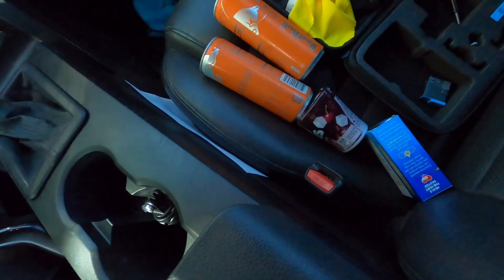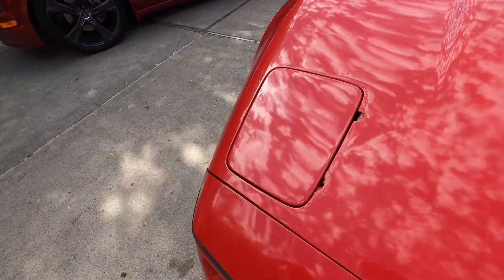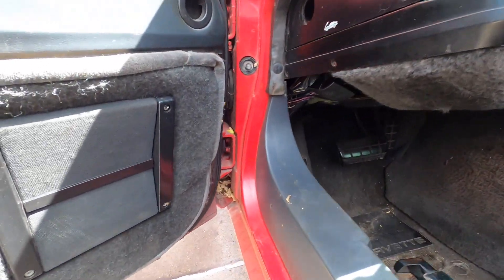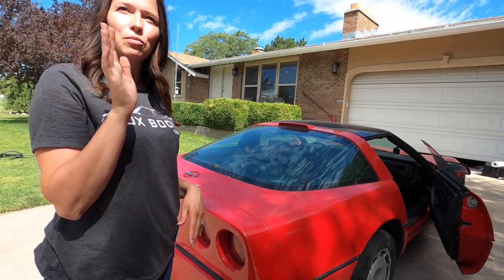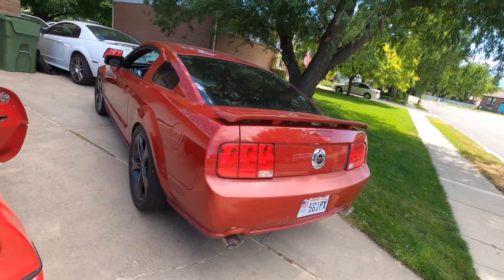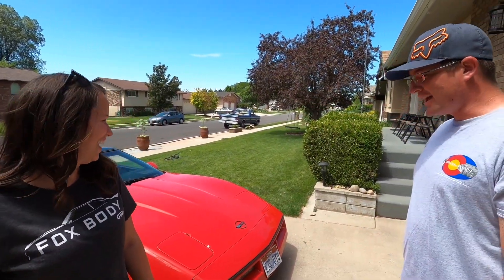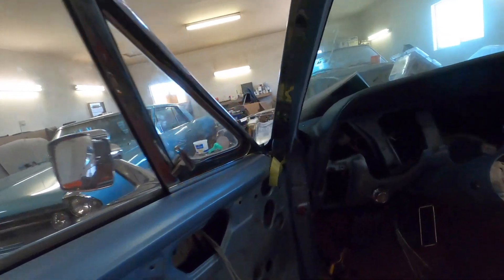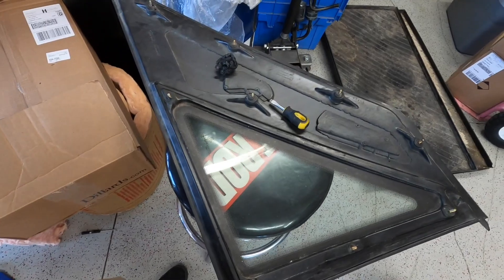Girlsdigmustangs' C4 Corvette 2008 Gt, 67 Mustang update, Saleen Fox body quick qtr window install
I Check out girlsdigmustangs 1986 Corvette C4, is it worth the $1250 she paid?? Also quick update on Gary's  1967 Mustang build I've been helping with. I Finally get the Quarter windows installed on the 1988 Fox Body Saleen Mustang.

Instagram  @FiveOmotor. Send me a picture if your ride, list of mods and I'll pick a few to review/ talk about next week.
Thanks guys for watching and hanging with me!